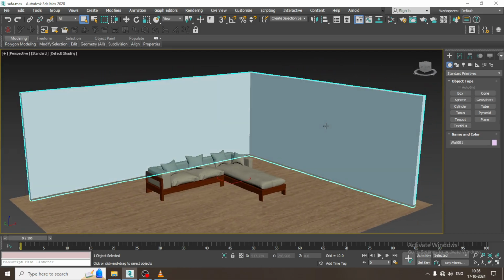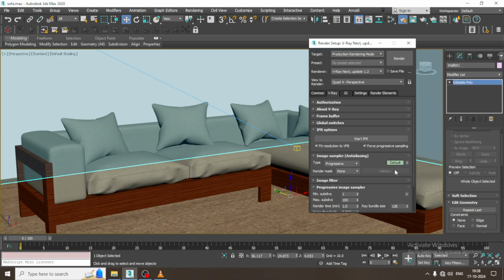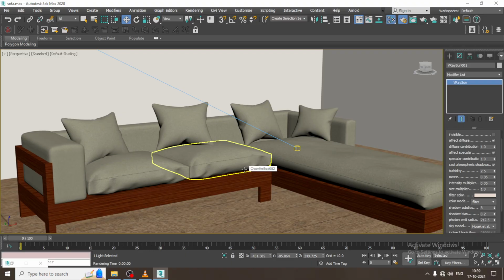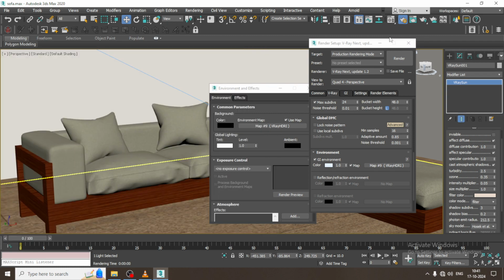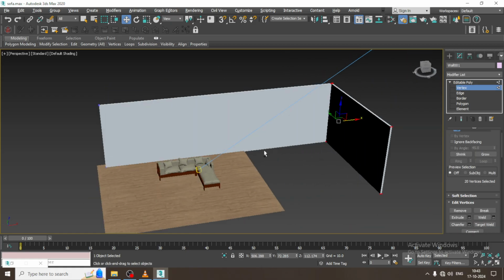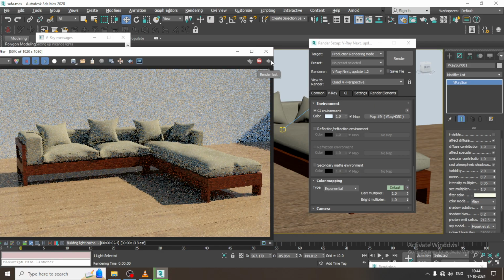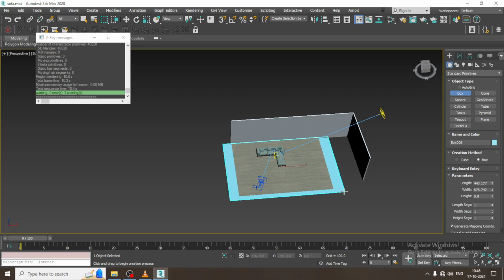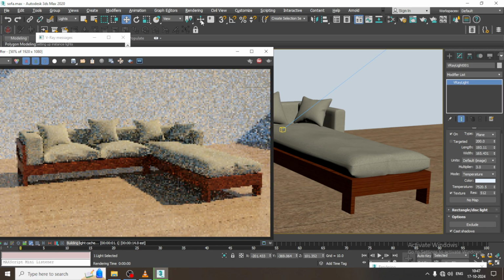Lighting A Sofa Like A Pro: Step-By-Step Guide In 3ds Max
In this tutorial, you'll learn how to Light a realistic sofa in 3ds Max. We’ll cover everything from basic using Vray Lights for a professional finish.

Setting up Vray Sun
Working with Render Settings